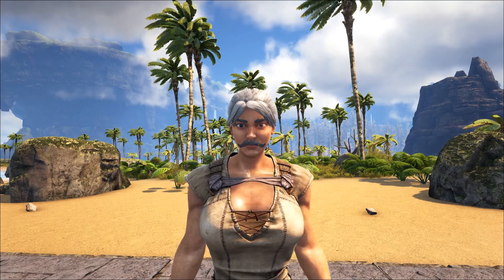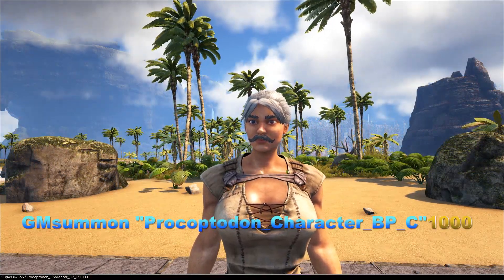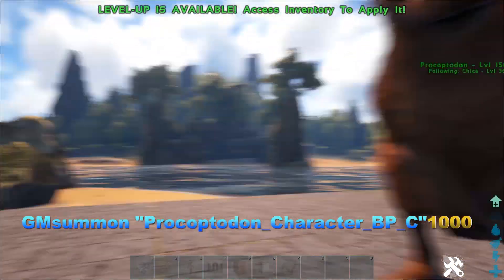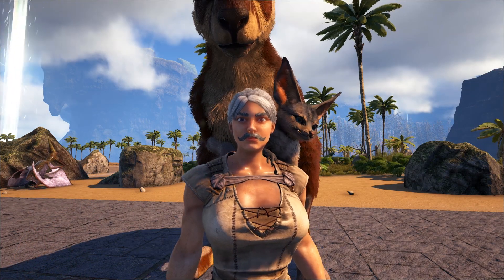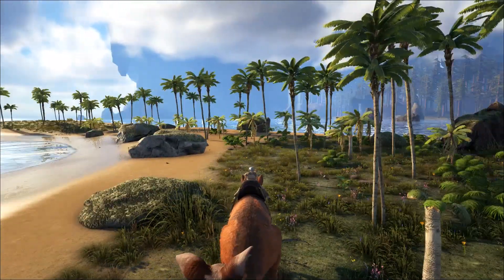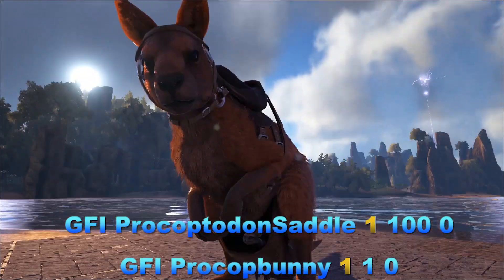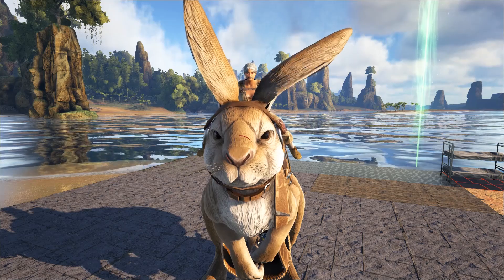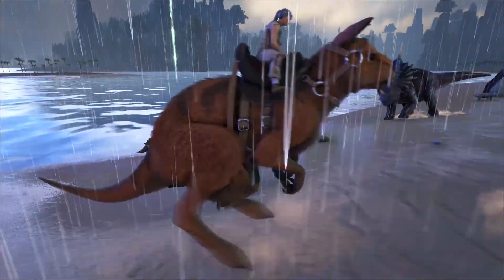NEW TLC Procoptodon - ARK: Survival Evolved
Spawn the NEW TLC Procoptodon - ARK: Survival Evolved

💥This video shows you how to Spawn in the new TLC Procoptodon in ARK: Survival evolved. (Join The Fattymcbutrpnts club on xbox)

📢Use the admin command giveengrams to unlock the engrams if you are having issues using spawned in items.

📽All my Ark Command videos.

🎧 Music

Blue Creek Trail - Dan Lebowitz
Walk the Dog - Coyote Hearing